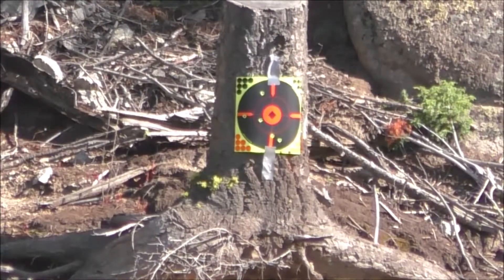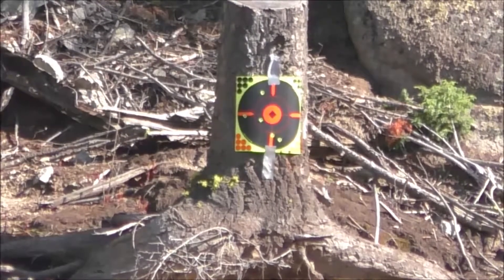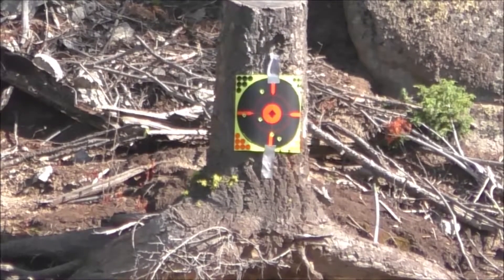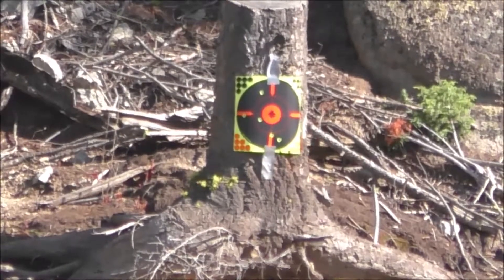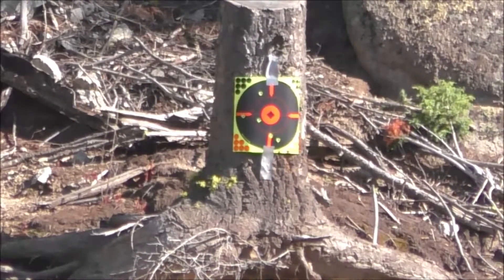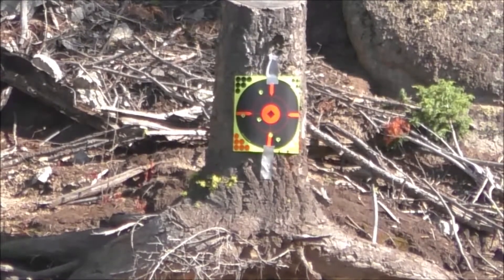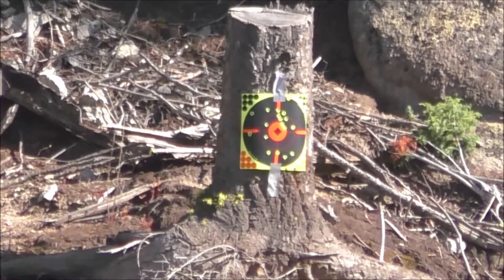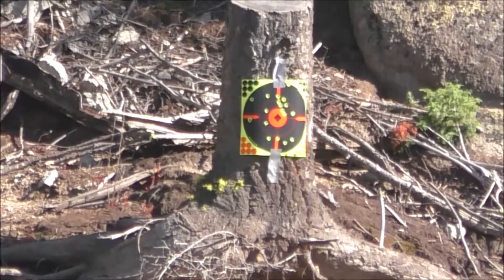CZ Scorpion 3 S 1 over 100 yards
Had to shoot a little high...was quite windy and shooting slightly uphill. Not bad for a 9mm at over 100 yards!